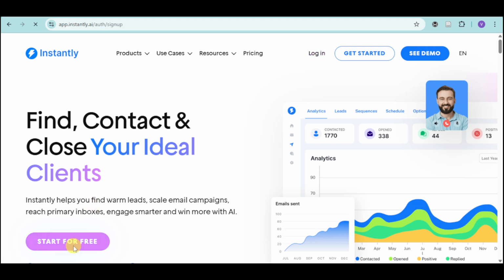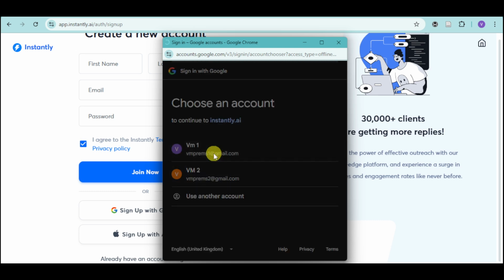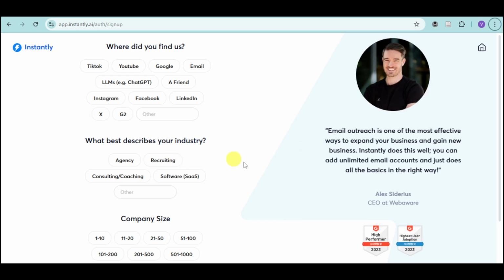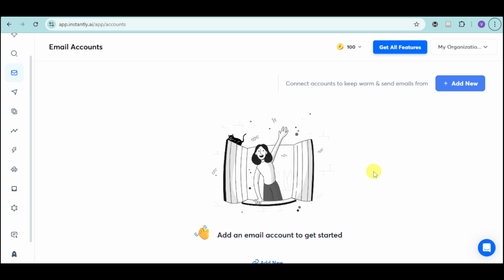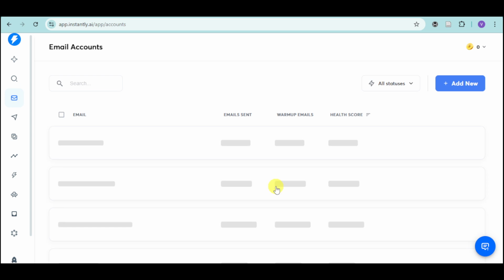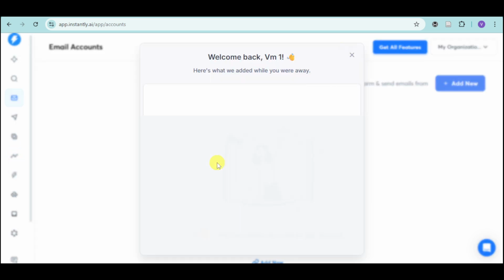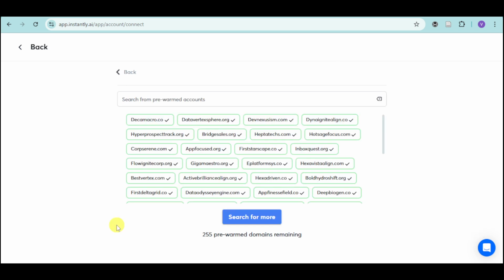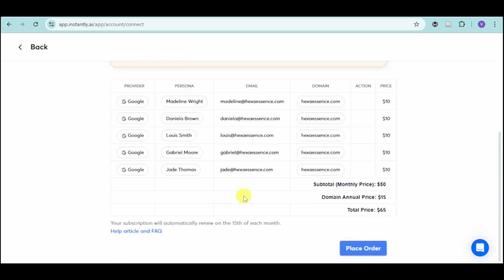How to Use Instantly.AI 2025 (Beginner Guide)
New to cold email outreach? In this step-by-step tutorial, I’ll show you how to use Instantly AI (Beginner Guide) so you can set up your account, connect domains, and launch your first campaign with ease.

You’ll learn the basics of Instantly AI, including how to add email accounts, warm up domains, create campaigns, and track results. This guide is perfect for beginners, agencies, and entrepreneurs who want to start using Instantly AI for email outreach in 2025.